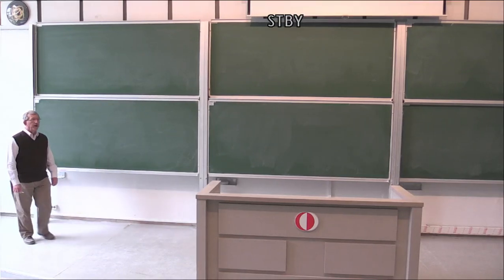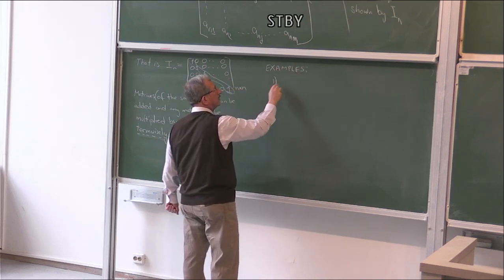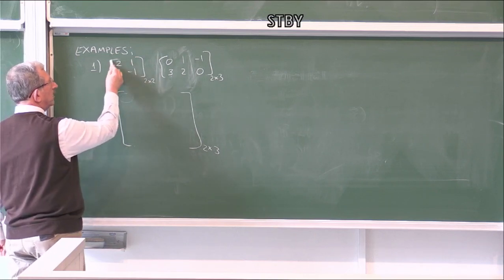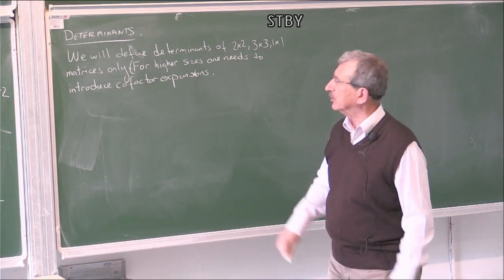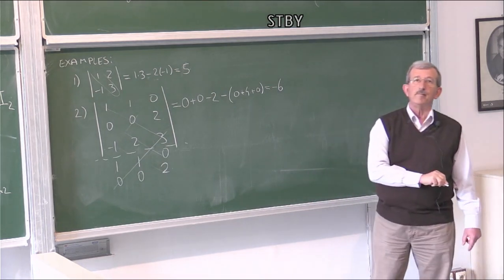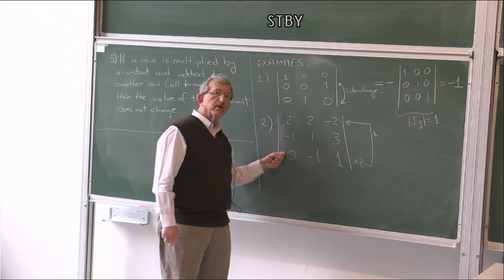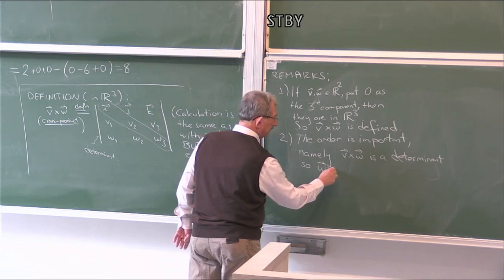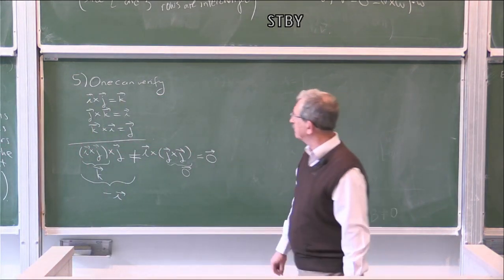MATH 120 Lecture 17: Analytic Geometry III Vector Product - Zafer NURLU